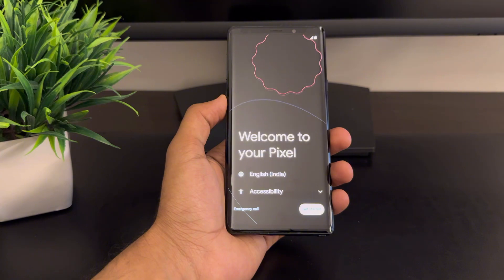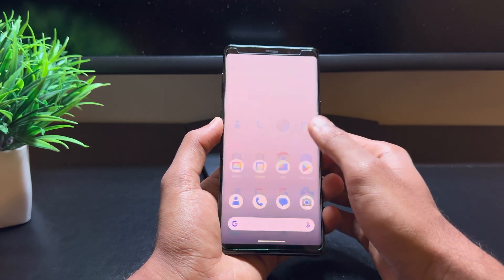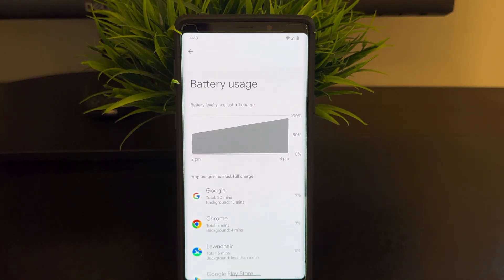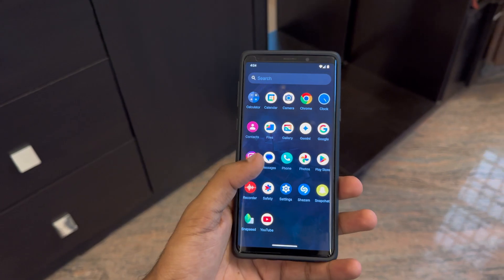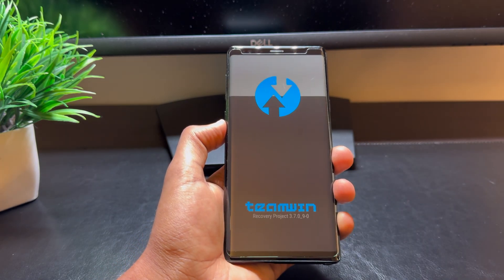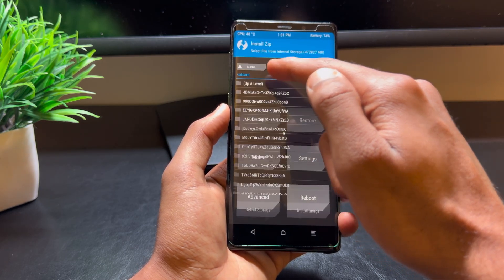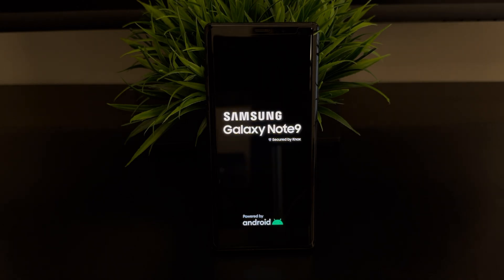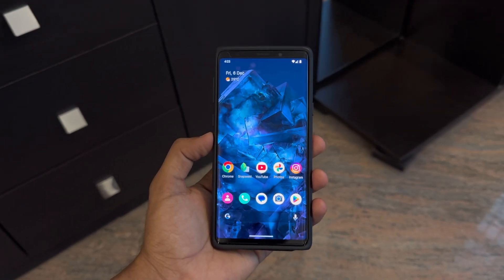Pixel 9 Rom for the Galaxy Note 9 | S9 | S9+ with Pixel Experience!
In this video, we take a deep dive into the PixelExperience ROM (Android 13.0) on the Samsung Galaxy Note 9, and compare it with the OneUI 6.1.1 Noble ROM. We’ll explore what works and how it stacks up against Samsung's official OneUI 6.1.1.

PixelExperience brings a clean AOSP-based experience with Google apps and Pixel goodies like the Pixel Launcher, wallpapers, icons, fonts, and boot animation, while OneUI 6.1.1 Noble is Samsung's feature-packed custom skin.

🔍 Key Comparisons:

Performance & Speed
Battery Life
Camera Quality
System Stability
UI/UX Features
Wi-Fi, Mobile Data, GPS, Bluetooth, NFC
Updates & Security
We’ll look at the advantages and drawbacks of each ROM to help you decide which one is best for you!

🔔 Want to try PixelExperience on your Galaxy Note 9? Here's how to install it!

Installation Guide:

Unlock Bootloader:
Install TWRP Recovery:
Boot into Fastboot mode (Power + Volume Down).
Flash TWRP via Fastboot:
Backup your data: Always back up before flashing new ROMs.
Flash the ROM:
Boot into TWRP Recovery (Power + Volume Up).
Select "Install", then choose the PixelExperience ROM zip file.
Wipe Dalvik, Cache, and System partitions before flashing.
Reboot & Enjoy!
After flashing, the device should reboot into the new PixelExperience ROM, featuring the Pixel Launcher, Material You theming, and much more!

🔧 Device Compatibility:

This ROM is for the Samsung Galaxy Note 9 (Exynos). Be sure to download the correct version for your device.

Important Links:
How to Install TWRP Recovery: